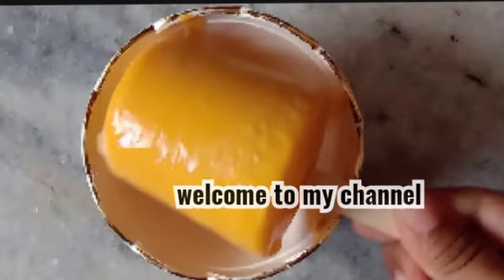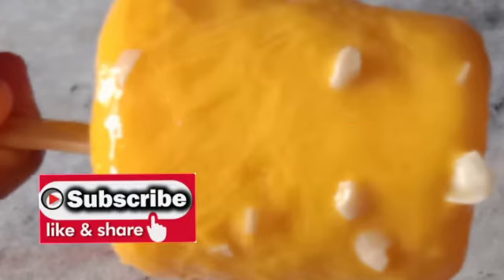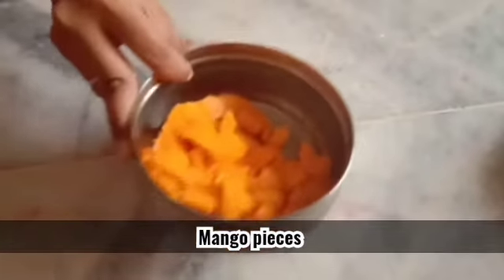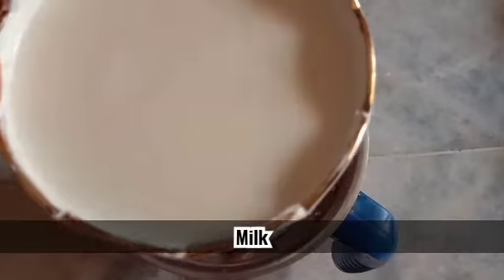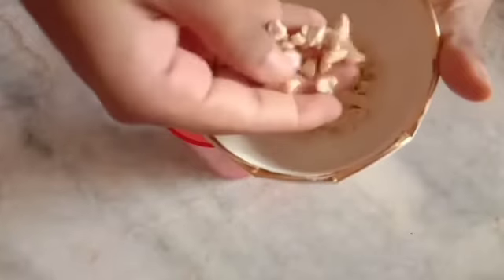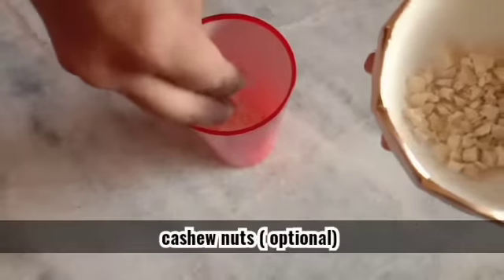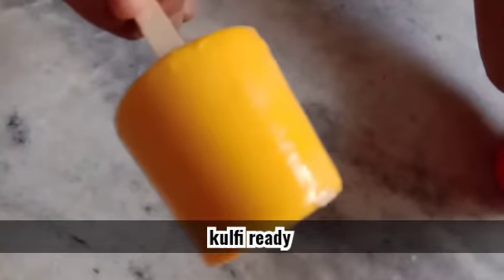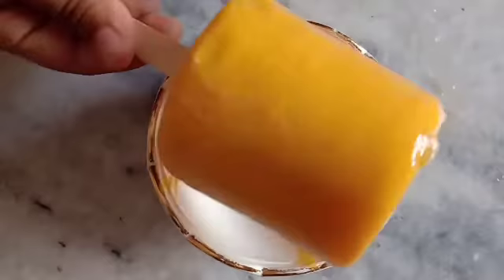Mango kulfi in Tamil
Easy Homemade mango kulfi only 4 ingredients